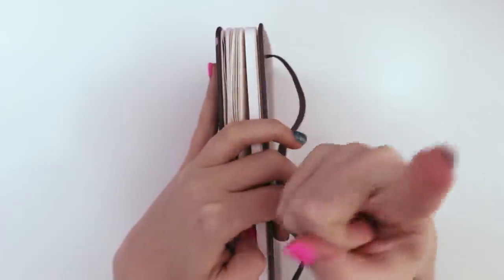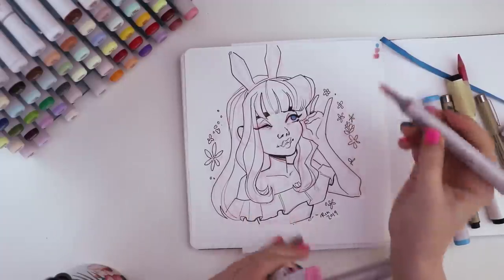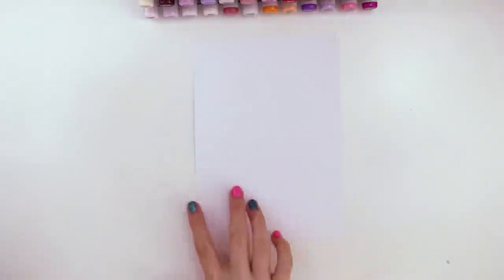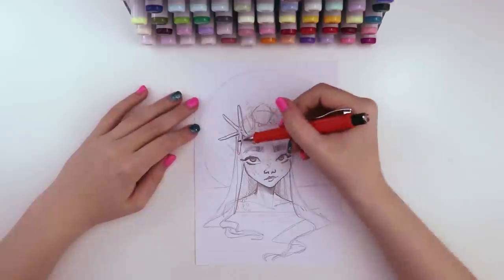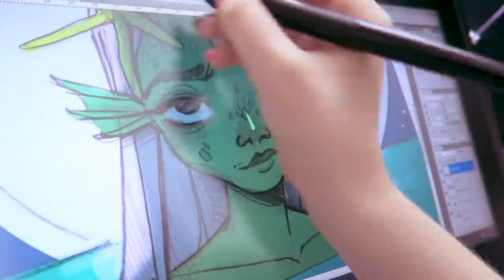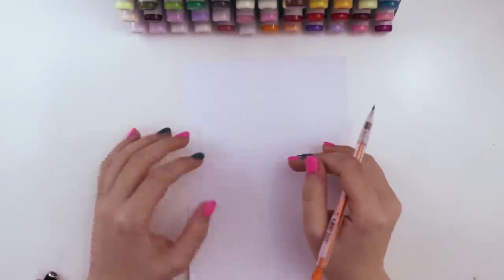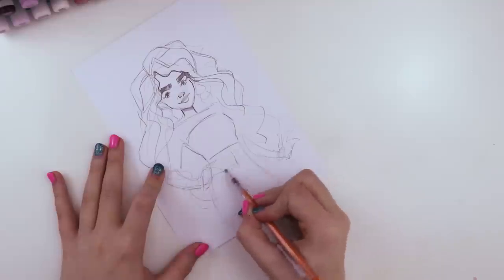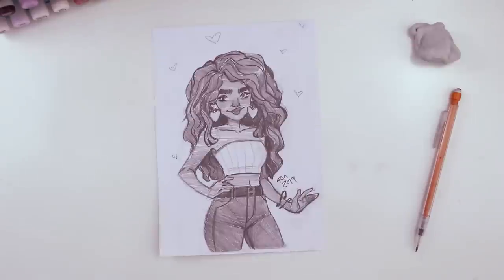Redrawing YOUR art in my Style!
What to see more videos like this in the future? Want to 'collab' with me? Submit your art for a chance to be featured in an upcoming video with drawthiswiffwaffles and maybe see me draw one of your characters! I can learn a lot from you guys. I tend to get in ruts where i draw the same thing over and over. (A Ferris wheel of redundancies.) I had so much fun diving into your creativity today even if it would seem we have similar interests. Thanks for inspiring me! 💜💜

► FOLLOW MY MERMAY JOURNEY New drawings every single day in May!

► SUPPLIES USED:
A5 Cardstock
Illo Sketchbook
Bic Mechanical Pencils 0.7
Kneaded Eraser Pro-Art
Wacom Cintiq 16